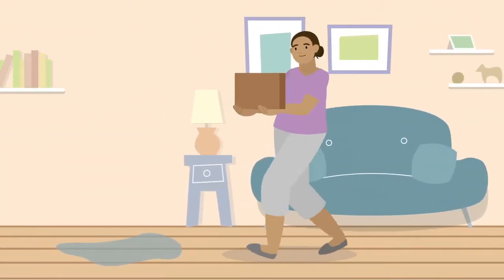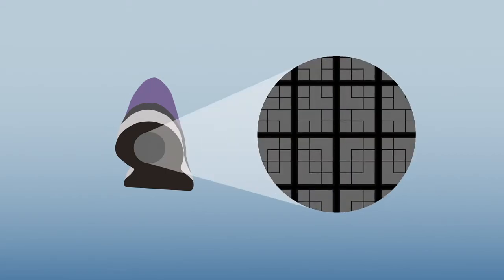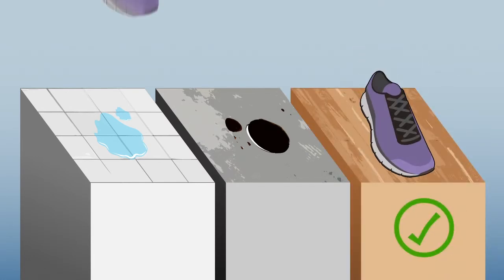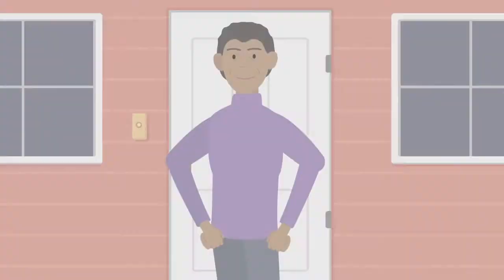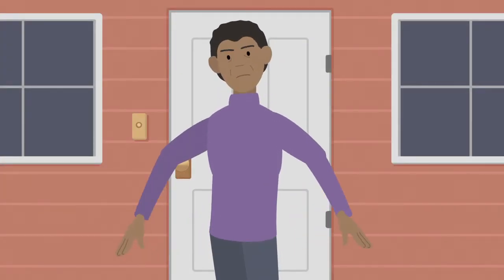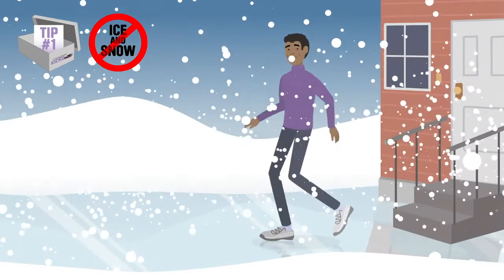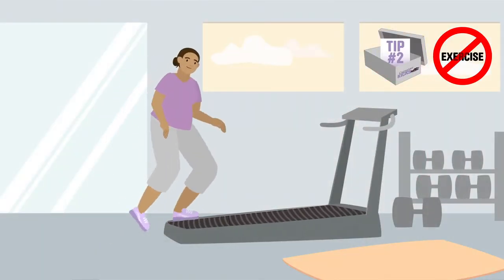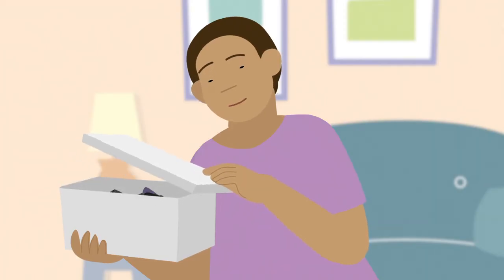Caregiver Kicks Safety Tips for Kicks English HD 720p